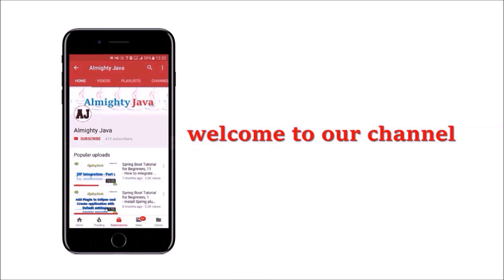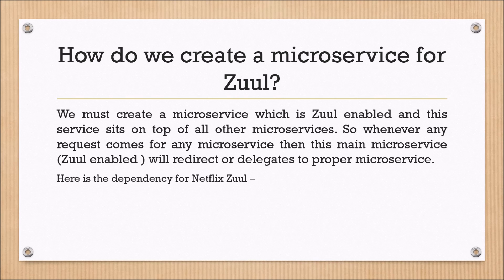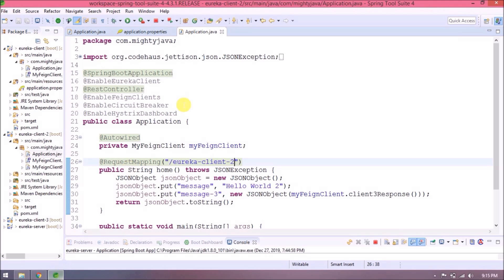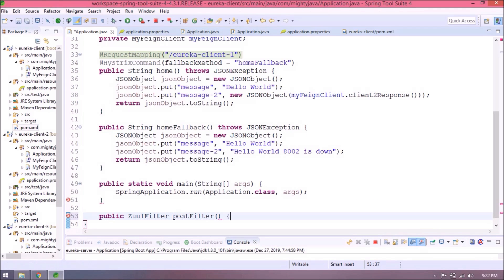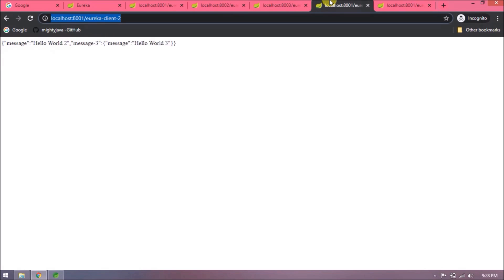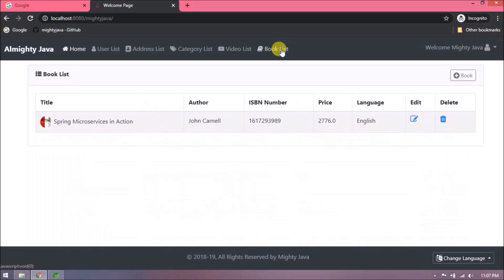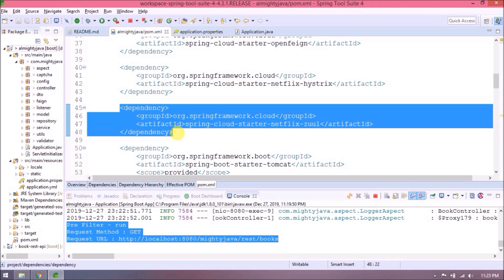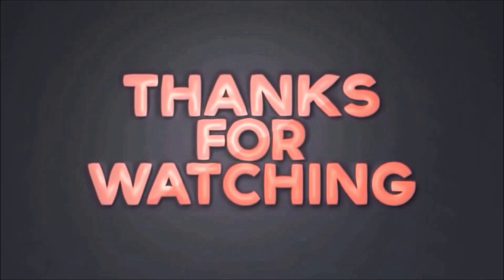6 - Spring Boot Microservices : How to integrate Netflix Zuul using Spring Boot? | API Gateway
What is Zuul?
1. Zuul is an edge service or an API Gateway that proxies' requests to multiple backing services.
2. Zuul provides a unified “front door” to your system, which allows a browser, mobile app, or other user interface to consume services from multiple hosts without managing cross-origin resource sharing (CORS) and authentication for each one.
3. In simple words, Zuul receives all the requests coming from the UI (either web or mobile) and then it delegates the requests to internal microservices.
4. Zuul is built to enable dynamic routing, monitoring, resiliency and security.
5. Zuul is a JVM-based router and server-side load balancer from Netflix.
6. Zuul is a series of Filters that can perform a range of actions during the routing of HTTP requests and responses.
7. Zuul provides a framework to dynamically read, compile, and run these Filters. Filters do not communicate with each other directly - instead, they share state through a Request Context which is unique to each request.
Types of filters in Zuul
Pre – Filters execute before the request routing to the origin.
Routing – Filters handle routing the request to an origin.
Post – Filters execute after the request has been routed to the origin.
Error – Filters execute when an error occurs during one of the other phases.